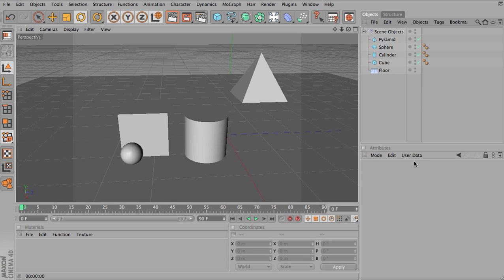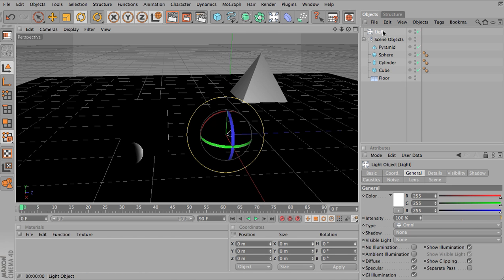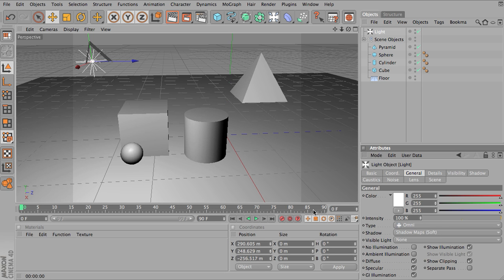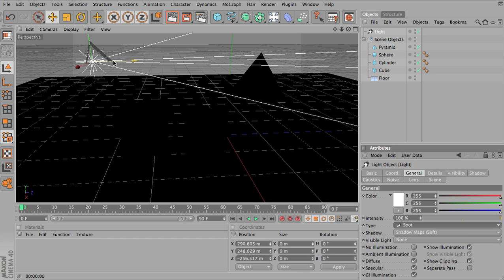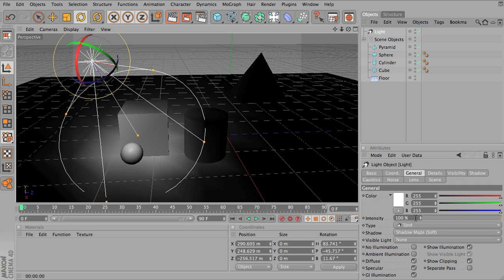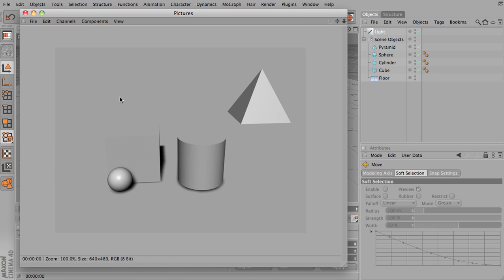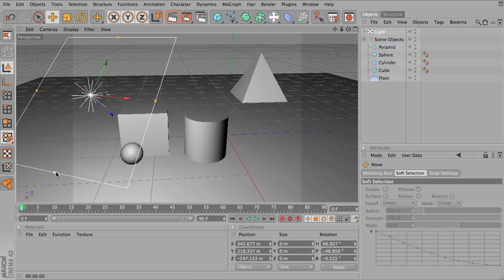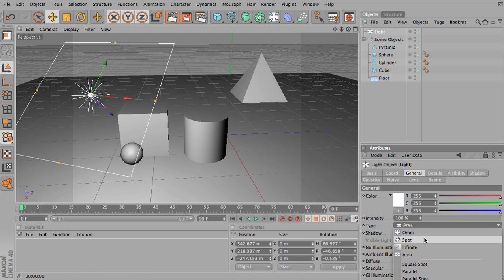C4D-Lights-Types.mov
Demonstration of the different lighting types available in Cinema 4D.